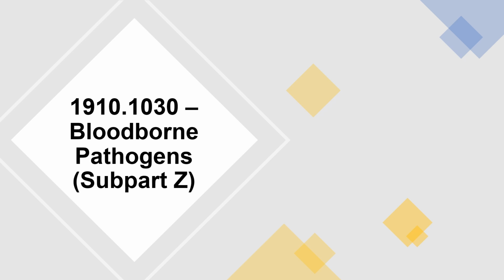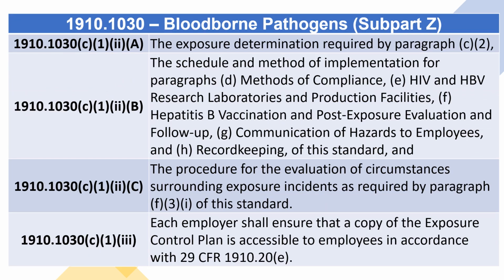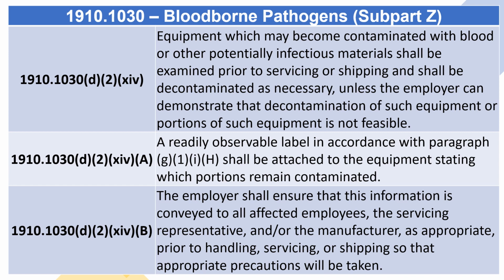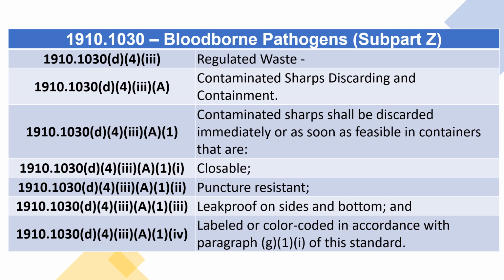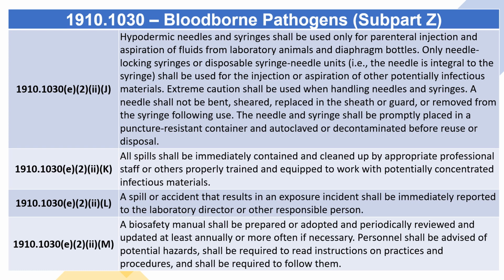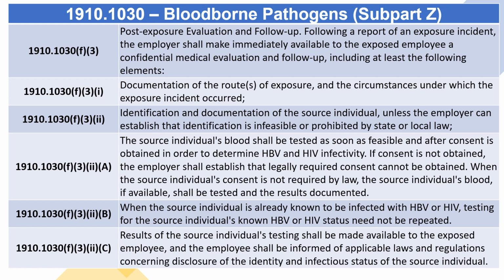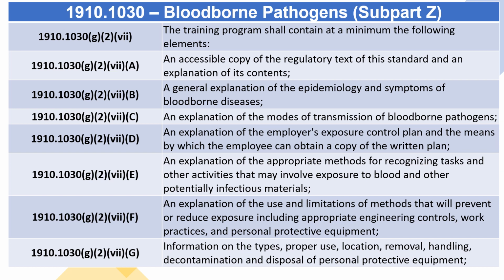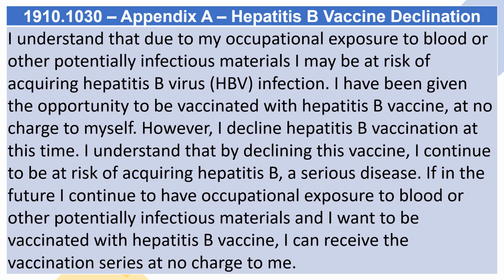OSHA 1910.1030 – Bloodborne Pathogens (Subpart Z)